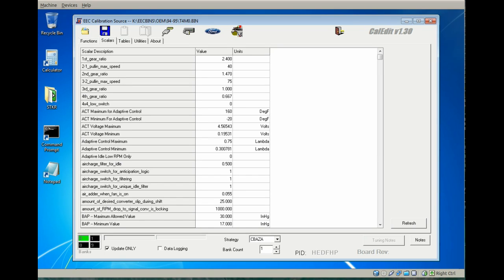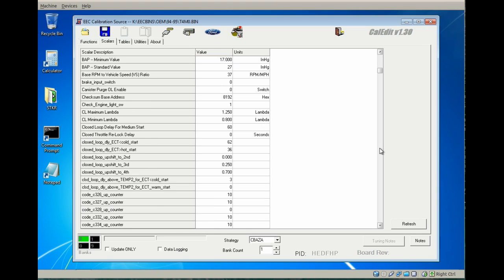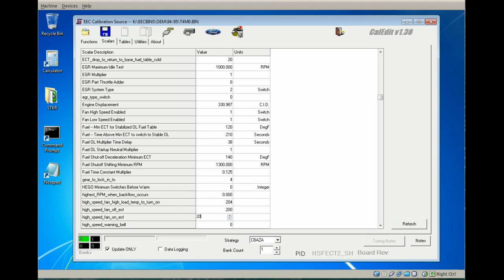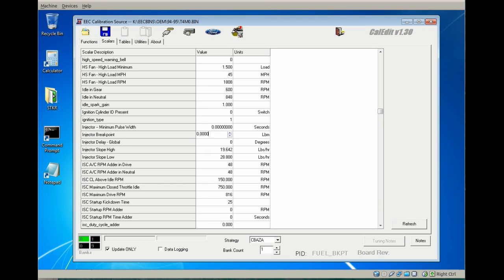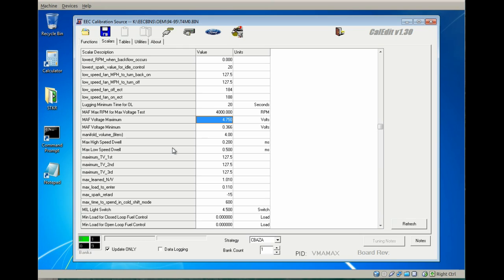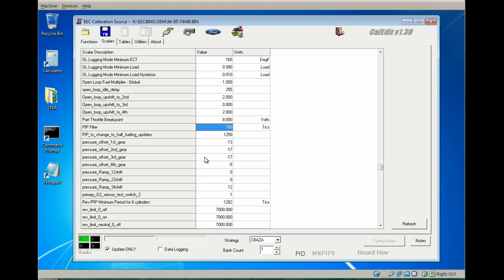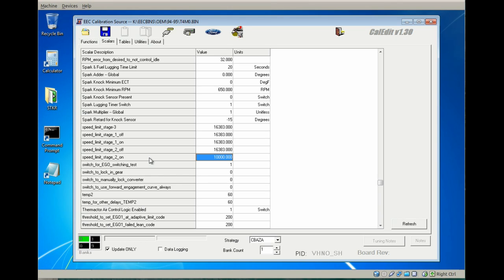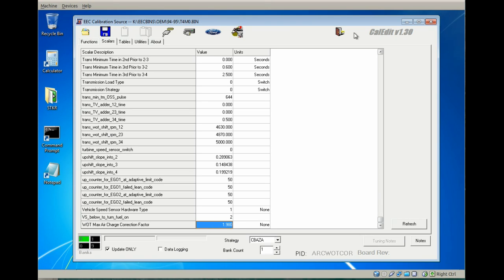Base Calibration Setup - Part 1 (Scalars)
Hey Everyone - This is Mike Glover and today I am going to walk through the process
of setting up a base calibration for a 1994 Mustang GT Convertible.  You can download
the calibration created for the vehicle using the link provided in the video description.

These tuning changes are the absolute basic changes for this combo.  This file would be used as a starting point anytime I wanted to start over, but did not want to have to make all the basic changes again.

The Primary details of the combo are:

DSS 331 all forged & race prepped

TFS TW heads with untouched ports, but have been milled approx 30 thousandths giving an approximate 10.25:1 compression

TFS Stage II Camshaft
GT-40 Upper/Lower
42lb Injectors
Prom80mm matched to the injectors
stock 5spd
3.73 rear end
255 LPH High Volume in tank pump
...and All Emissions equipment is operational

I always start editing a new calibration with the Scalars Tab, items like Engine displacement,

Injector Slopes, rev limits, etc... where the data will not change much (if any) after I make
the initial edits.

Checksum Base Address (ROM1) = 0   Eliminate ROM Checksum Error 15
EGR System Type (PFEHP) = 2    Disable EGR System
Engine Displacement = 331     Cubic inches
Hi/Low Speed Fan On/Off values lowered 20  DegreesF
Nuetral Idle Speed (NUBASE) = 848   Raised from 672 RPM
Injector Minimum PW (MINPW) = 0    Milliseconds
Injector Breakpoint (FUEL_BKPT) = 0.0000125  Lbm
Injector Slope High (AHISL) = 42   Lb/hr (Injector Size)
Injector Slope Low (ALOSL) = 52    Lb/hr (How injector peforms under 2.5ms)
ISC Max Closed Throttle Idle (IDLRPM) = 1000  Raised from 750 rpm (clip value)
MAF Max/Min Volts (VMAMAX/VMAMIN) = 4.9998 / 0.125 Volts (may be displayed as A/D Counts of 0 to 1023)
Minmum Spark For Tip-in Retard = 10   Crank Deg (minimum Clip value for retard at tip-in)
PIP Filter (MINPIP8) = 700    Rev Limiter Clip (Profile Ignition Pickup)
Rev Limiter Off (NLMTLO_0) = 6750   RPM (Turns fuel back on after hitting limiter)
Rev Limiter On (NLMTHI_0) = 7000   RPM (Max RPM - Cuts Fuel completely)
Spark Adder Global (SPK_ADD) = 0   Crank Deg (Global Spark Advance -- accepts +/- values)
Speed Limiter Stage 3 (NOMAX) = 16383   Output Shaft Max RPM
Speed Limiter Stage 1 Off (HNO_CL) = 16383  Output Shaft Max RPM
Speed Limiter Stage 1 On (HNO_SH) = 16383  Output Shaft Max RPM
Speed Limiter Stage 2 Off (VHNO_CL) = 16383  Output Shaft Max RPM
Speed Limiter Stage 2 On (VHNO_SH) = 16383  Output Shaft Max RPM
Thermactor Air Control Logic Enabled (THRMHP) = 1 Smog Pump Switch (0 = Disabled 1 = Enabled)
Torqe Control Minimum ECT (ECT_TQM) = 254  DegF (AODE disable Torque Control)
WOT Max Air Charge Correction (ARCWOTCOR) = 1.98 Multiplier (Max air charge clip, max value disables)